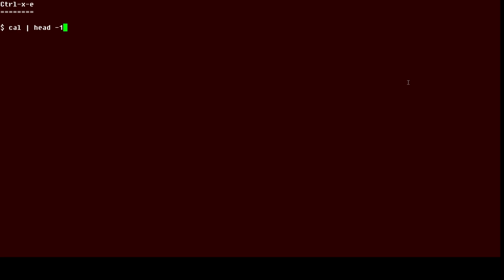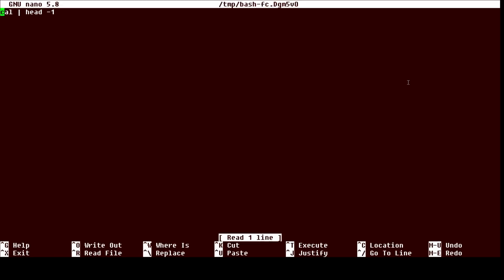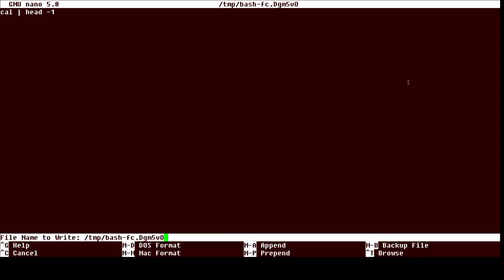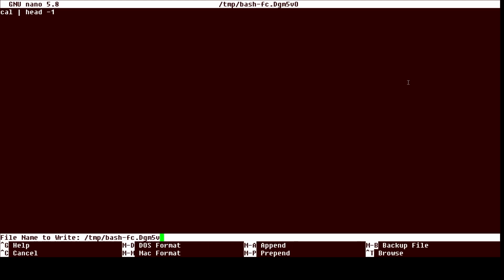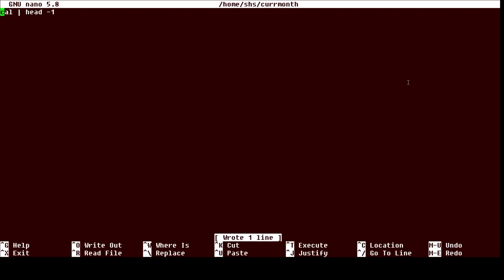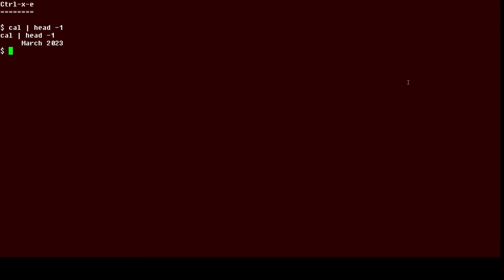How to use the Ctrl-x-e sequence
In this Linux tip, we’re going to look at the Ctrl-x-e sequence. What that means is holding down the Ctrl key while you press “x” and then “e”. What this does is take the command that you’ve just entered on the command line -- without yet hitting the enter key -- and open it in a text editor.